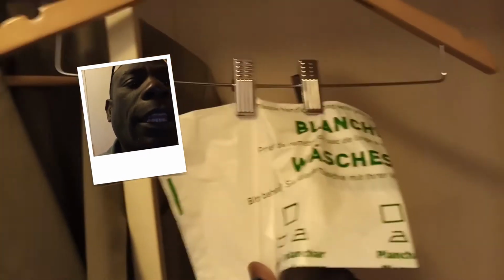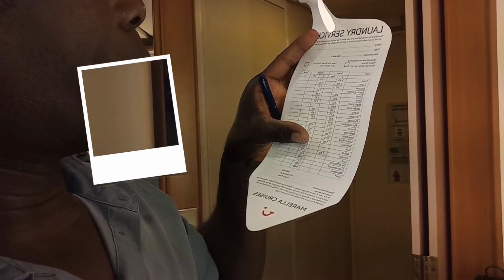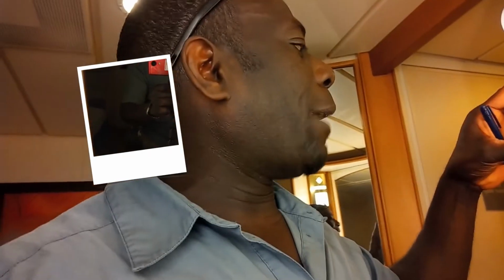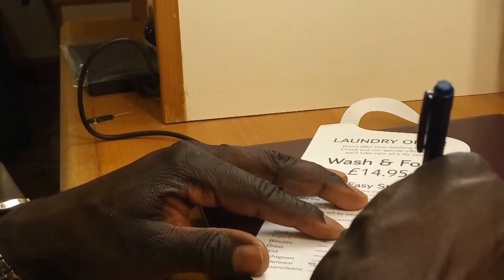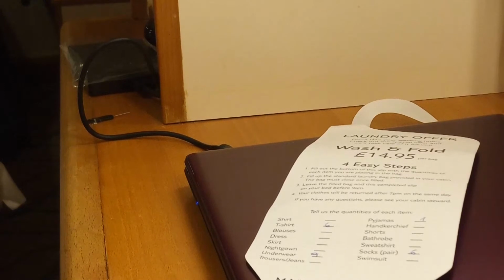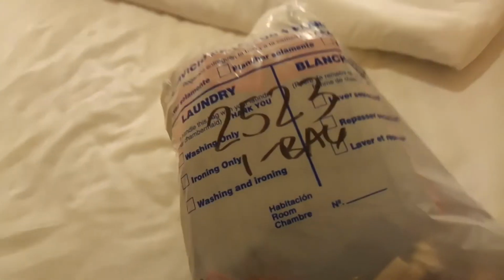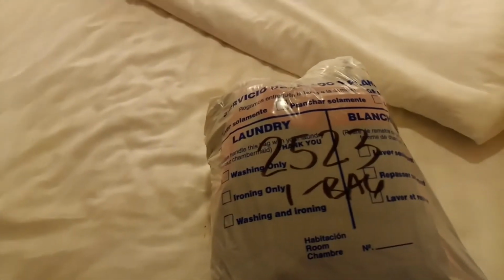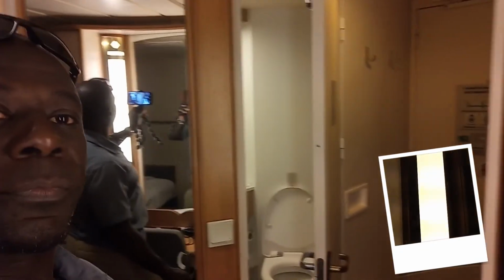THIS IS NOT INCLUDED in All Inclusive, tui, Thompson,Marella Discovery Cruiseship,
THIS IS NOT INCLUDED, laundry on discovery! ,All Inclusive,  tui, Thompson,Marella Discovery Cruiseship,

laundry on board,, Not included, tui, Thompson, Discovery, Cruiseship, Holiday, Caribbean, THIS IS NOT INCLUDED, 2018,Tui Marella Discovery 2 All Inclusive

In this video I am going to answer  the most FAQ about Laundry on board of cruise ship

Does Thomson Discovery have a laundry on board? Is there any laundry rooms on the discovery? Is there a self service laundry service on discovery 2

No self service laundry. There is a laundry service though. but this service is not included on your holiday price... you will need to pay extra £15 for a bag...

Can I Iron My clothes on board?

No irons or laundry rooms but you can get laundry done for you.usually £15 a bag you can pay extra and have it pressed as well.

Doing laundry while on holiday is never pleasant but unless you're packing fresh clothes for each day and night away, its a virtual inevitability that you'll need to do a load or two. The same applies to cruising. In a world with ever restrictive airline baggage limits and cruise ports awkward to access on public

Are there laundry facilities on board? Thomson Discovery?
Are there laundry facilities on Royal Caribbean?
Which cruise lines have self service laundry facilities?
Can you do laundry on a Carnival cruise ship?
Do they have washing machines on cruise ships?
How does the laundry service work on discovery apparently if you have a junior suite booked you are given 1 free laundry service?

No laundry on discovery! U can pay to get them washed !